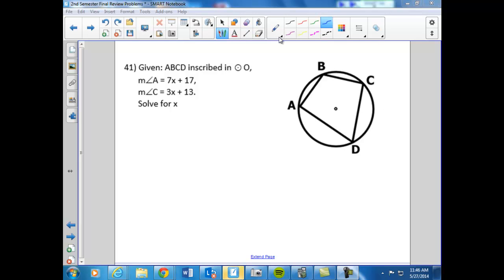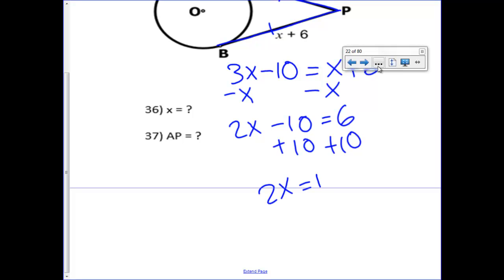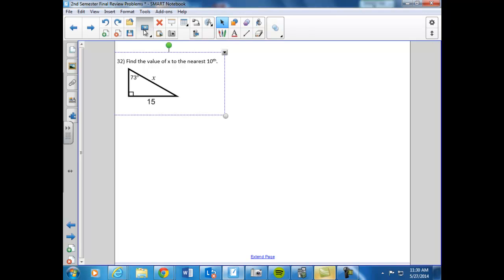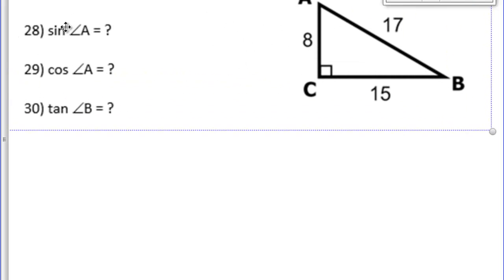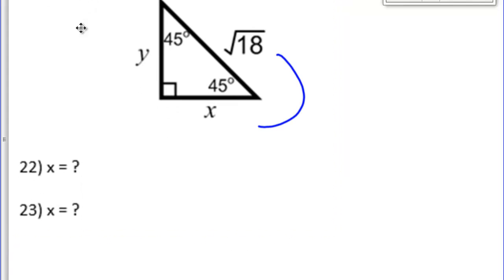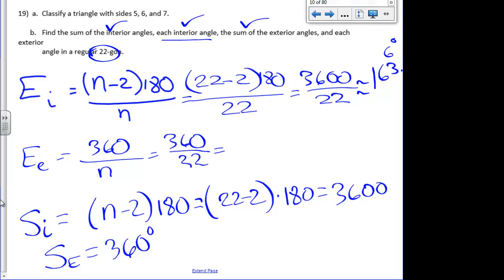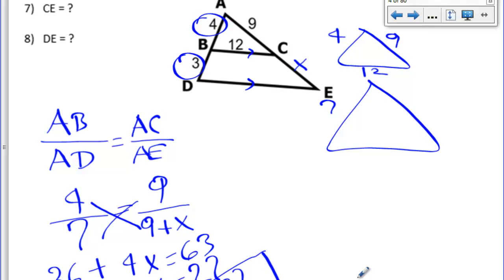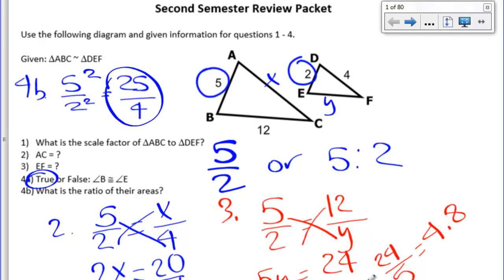Problem #5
Quick math video.